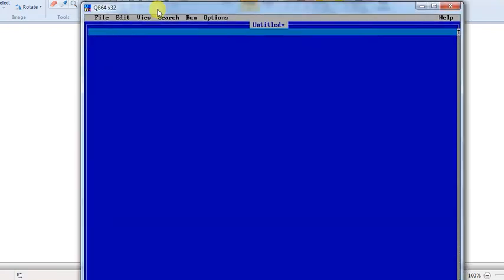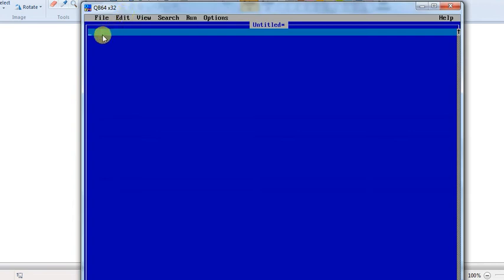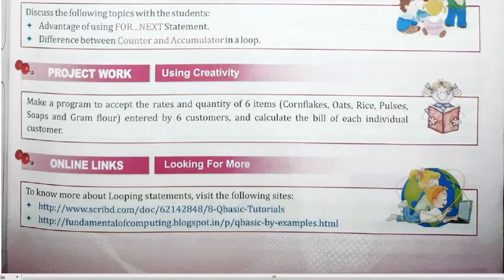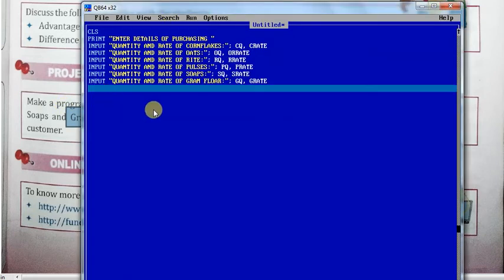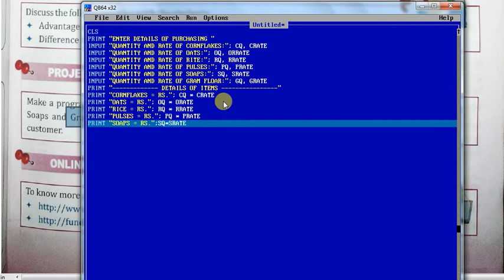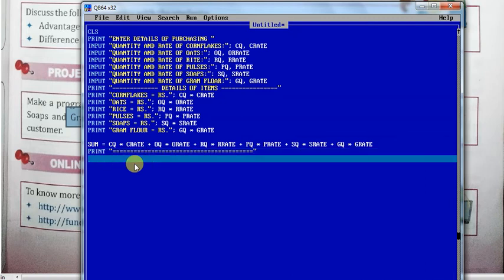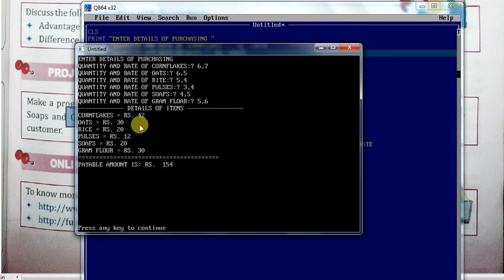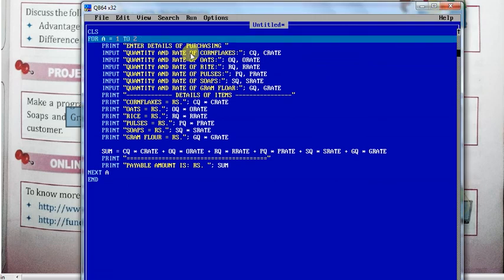QBasic program to accept the rates and quantity of 6 items entered by 6 customers, and calculate ...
QBasic program to accept the rates and quantity of 6 items entered by 6 customers, and calculate the bill of each individual customers.